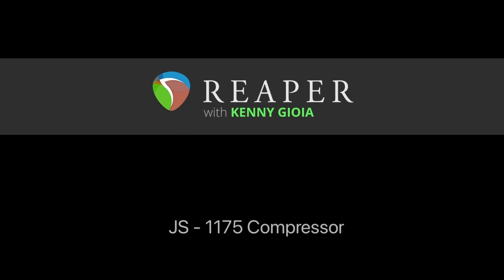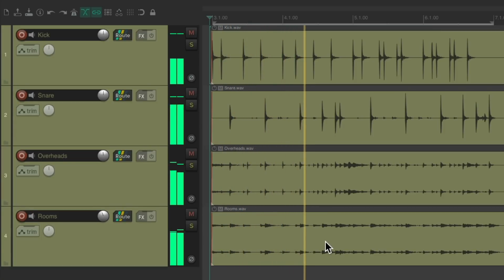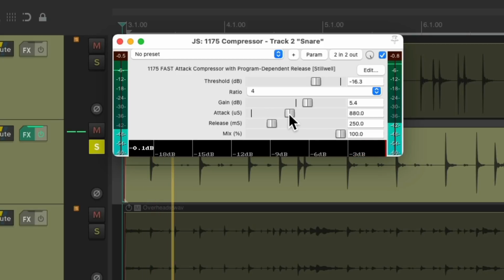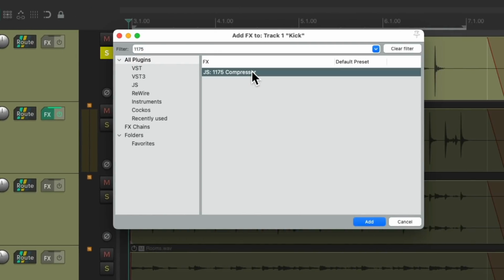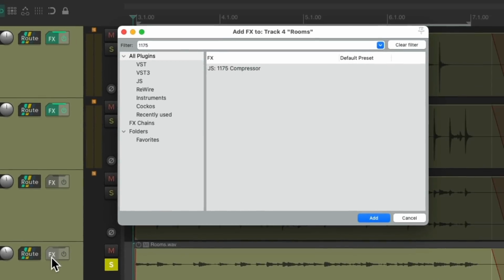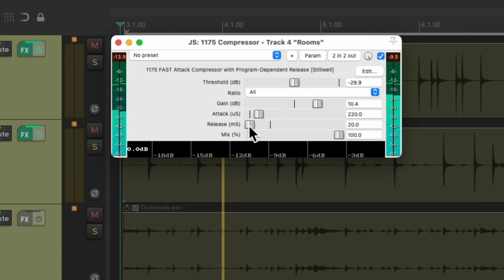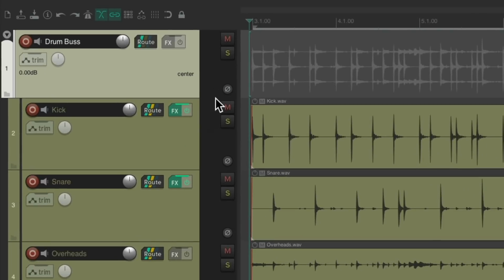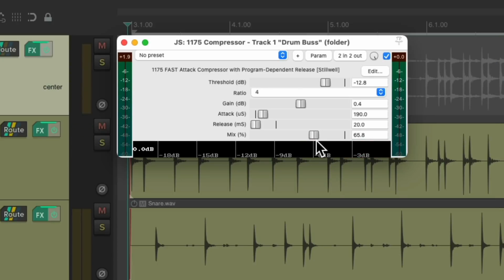JS: 1175 Compressor in REAPER